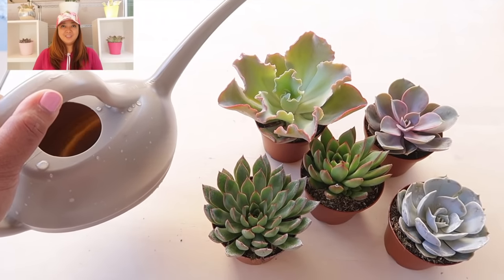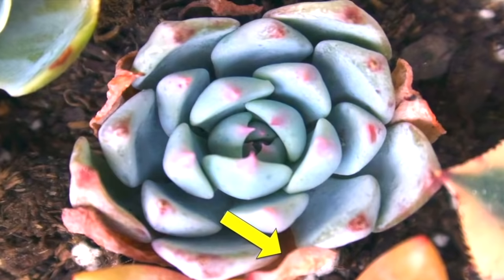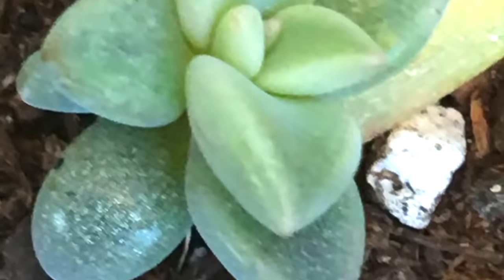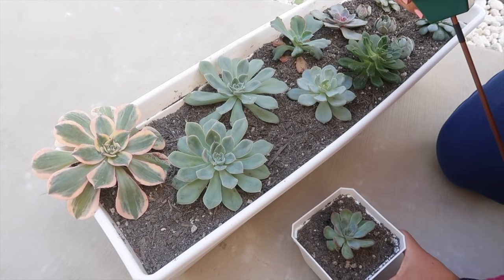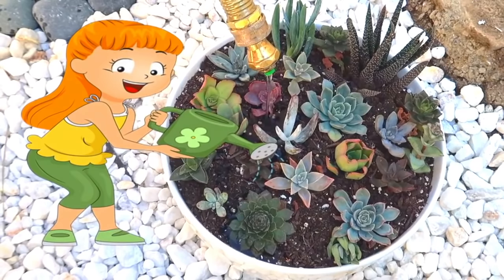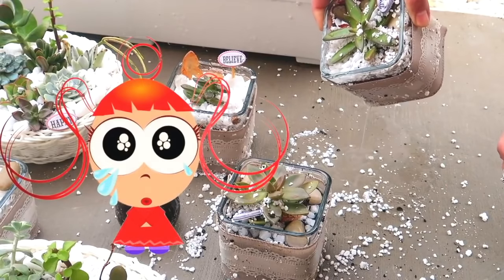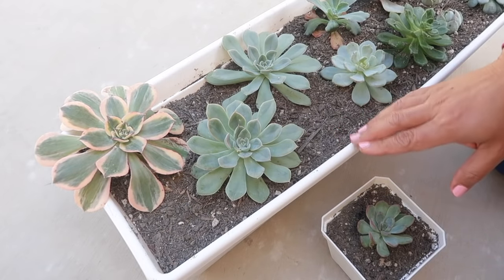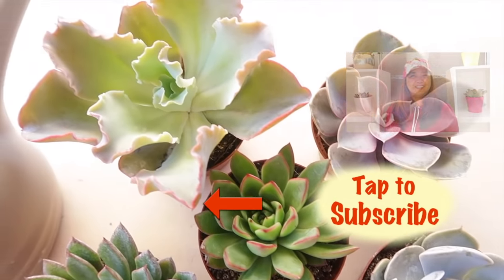How To Water Succulents (Tips to Keep Them Alive)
The fastest way to kill succulents is overwatering, that’s why this video,How To Water Succulents (Tips to Keep Them Alive) is something that you should watch.

Every tip in this succulent watering video provides some very eye-opening information that you need to know before even starting your succulent garden.

Coco Peat or Coir

⛱️ Very convenient Cantilever Patio Umbrella

Very essential Sun Shade # 1

Very essential Sun Shade # 2

Best Green Garden Hot House Grow Tent

Moisture Meter

White Sheer Curtains (check the size that you need)

And from YouTube Music Library

For the Photos and Vectors in this videos, you can check out this

Thanks to Public Domain Pictures for the photo of the girl with the red umbrella.

For the Music that I use in all of my videos, you can check out this